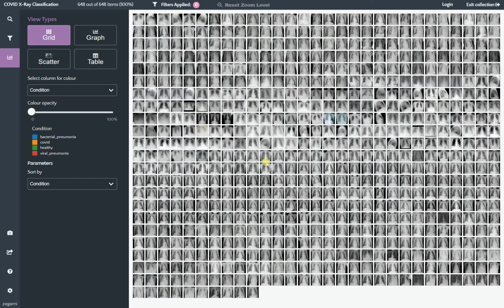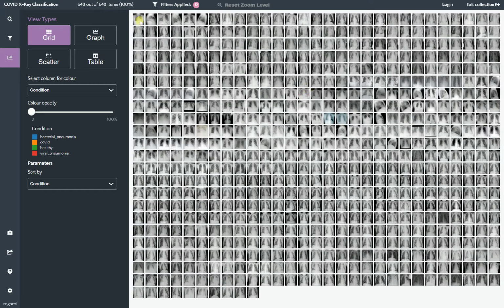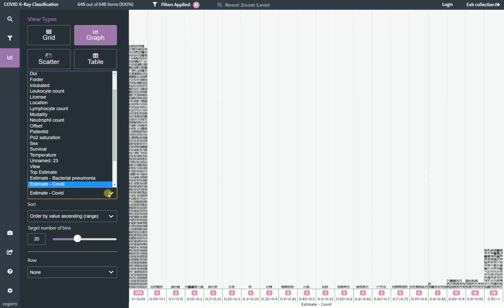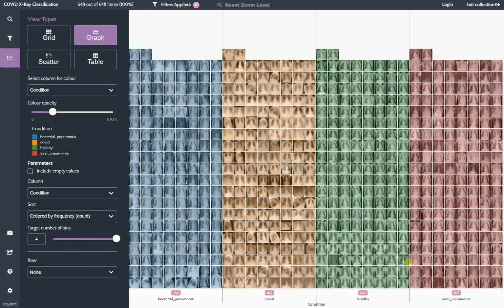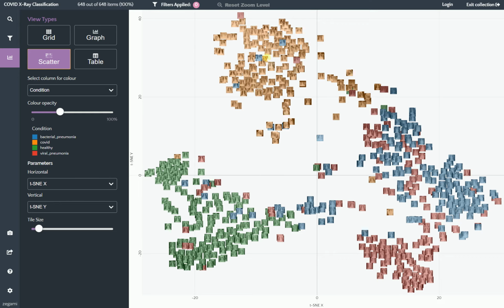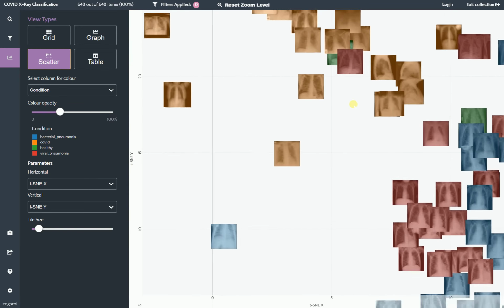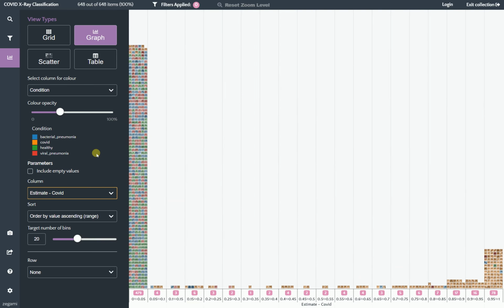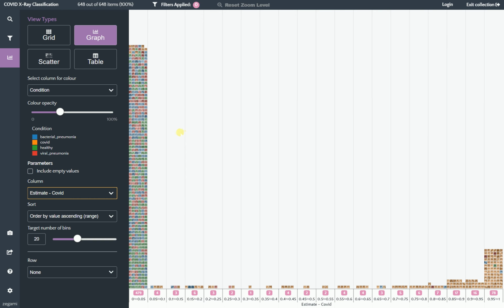Analysis and visualisation of chest X-Rays to facilitate identification of COVID-19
CHALLENGE: Identify COVID-19 patients from lung X-Rays faster and more accurately

SOLUTION:
Classification of  large image datasets to investigate ML models, with the aim to create a robust diagnosis tool
Sourcing data from multiple sources and preparing  training data
Visualisation and verification of the model

OUTCOME:
ML model has shown proficiency in distinguishing between X-rays of COVID-19 infections and infections caused by viral or bacterial pneumonia, as well as the images of healthy lungs
Potential to produce a model that predicts individual's likelihood of recovery.